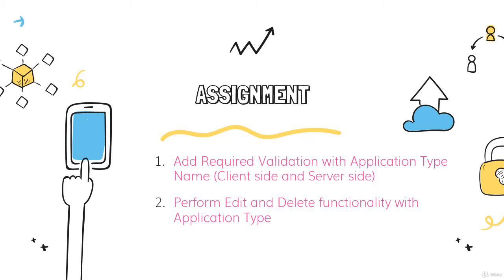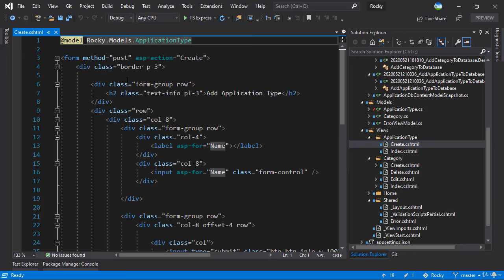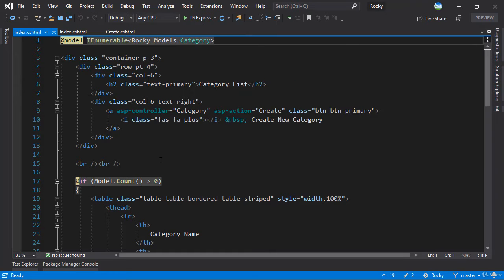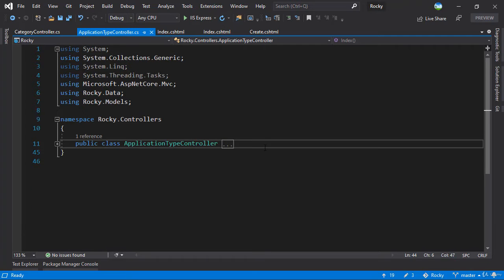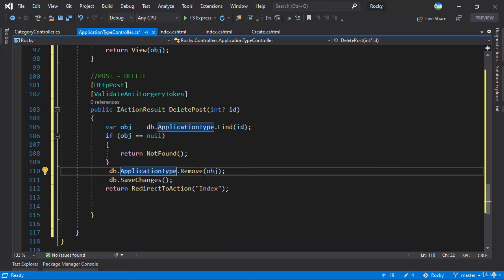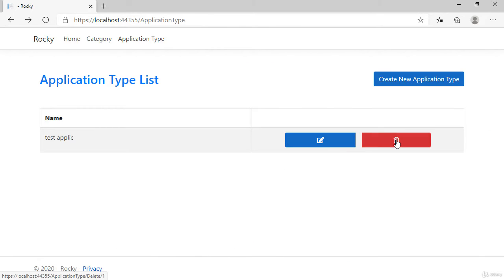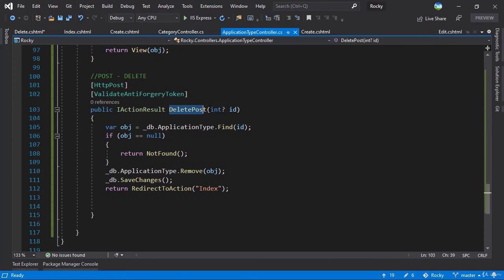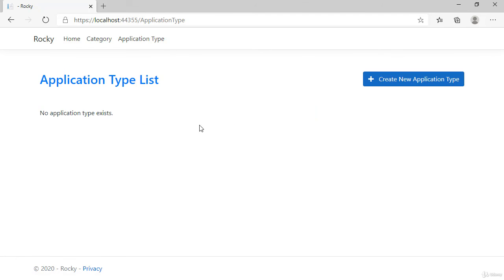9 9 Assignment Solution